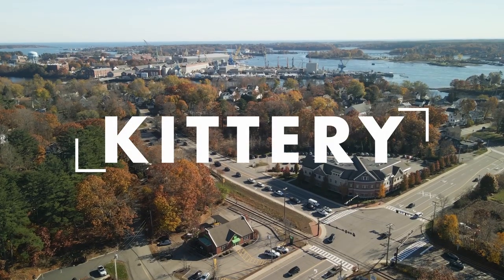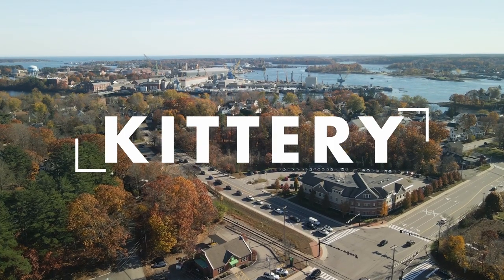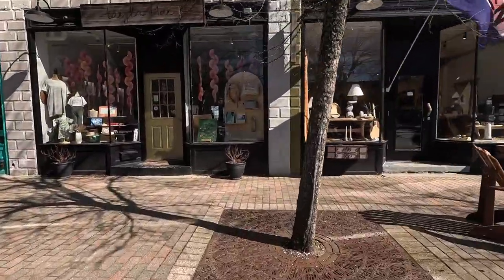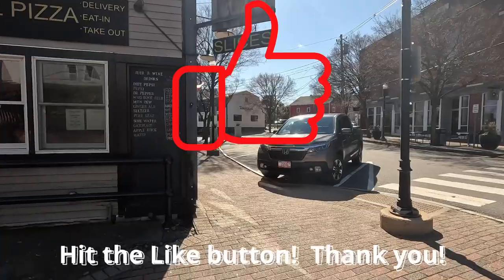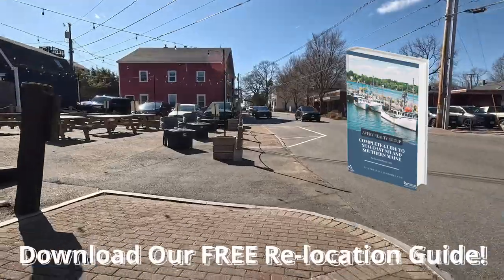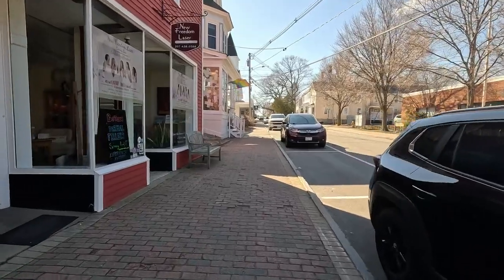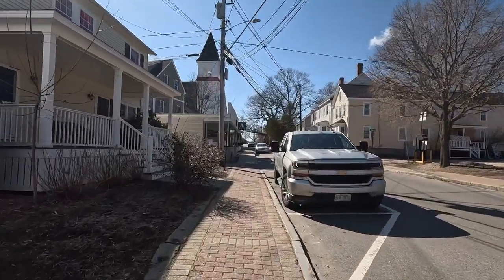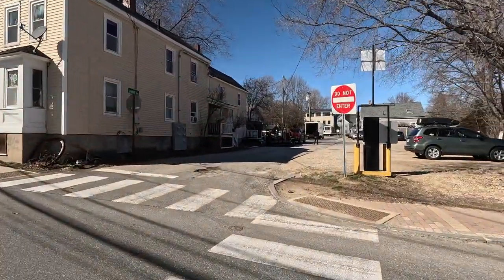Kittery ME Foreside Walking Tour 4K⎮ Shops ⎮Restaurants ⎮ Best Places to Eat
Explore the Downtown Kittery Maine Foreside with Cam Avery as we take a walk around and check out the shops, restaurants and the best places to eat all in 4K so that you will know where to stop the next time you are in town!

😁About Cam Avery:
A native of New Hampshire, Cameron Avery moved out to the Seacoast when he was 18 years old and has loved every minute of it. Now living in Kittery ME with his wife Kelly, Cameron has lived throughout Seacoast NH and Southern ME. Before becoming a full time licensed REALTOR ™ in both Maine and New Hampshire, Cameron owned and operated his own carpentry business, working on classic New England Architecture throughout the Seacoast. He uses his skills and experience with construction, customer service, and marketing to help people navigate the sometimes tricky road of buying and selling real estate. His unique skill set partnered with a passion for helping others creates the perfect combination for making the home buying/selling process an enjoyable and profitable experience for everyone involved.

Avery Realty Group
Keller Williams Coastal And Lakes & Mountains Realty

If you are in an exclusive buyer or seller agreement, this video is not an attempt to solicit your business.